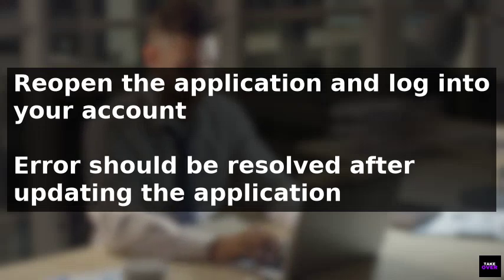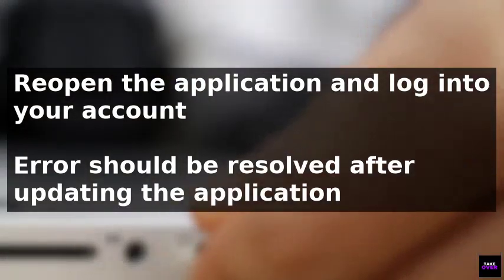How To Fix Zelle App Error A106 (2025)